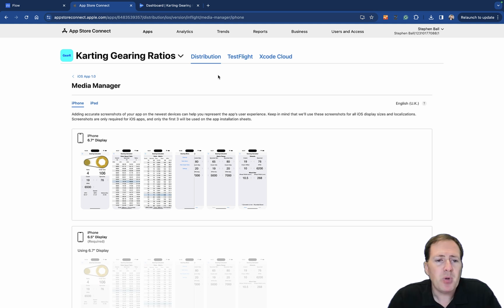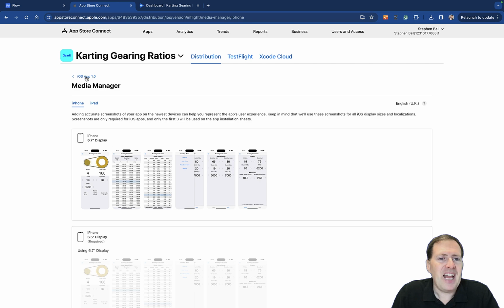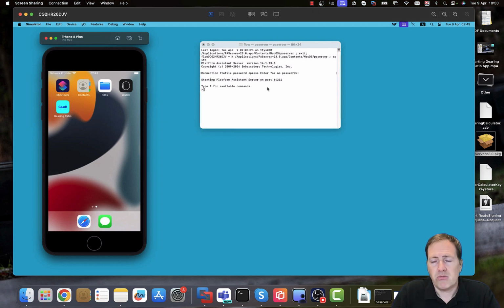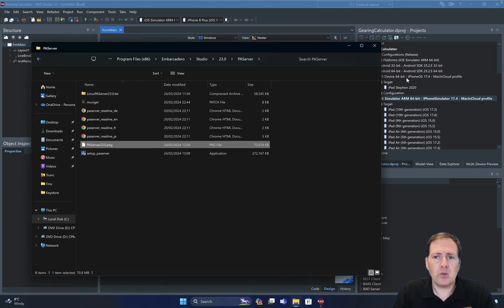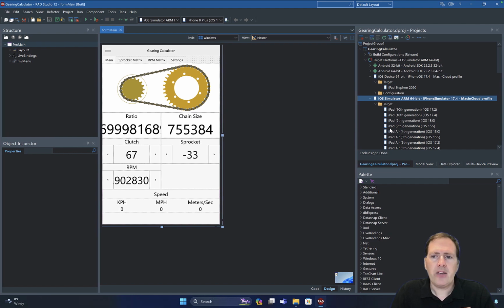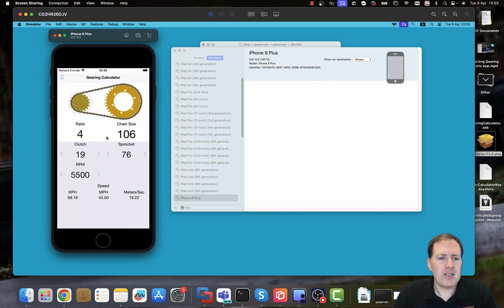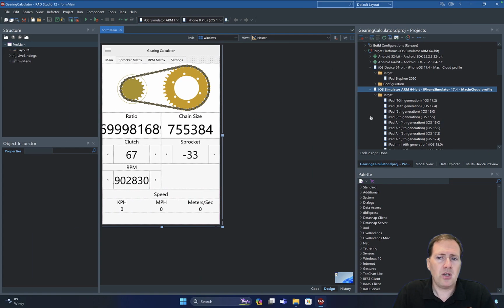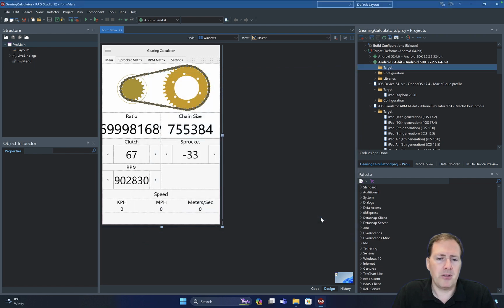Creating Screen Shots for the AppStore when you don't have the latest Mac!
Creating App Listings and the images required can take time. In this video, I show you how I created the required images to support my iOS App Store Listing! - And the app make it to Number 1 in the App Store Listings for iOS and Google within 48 hours! - The app was built using RAD Studio